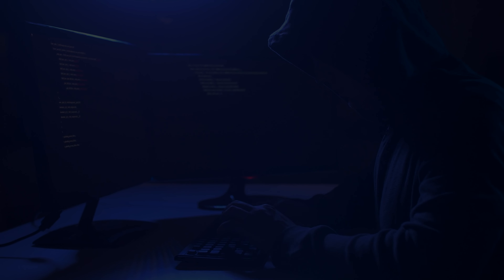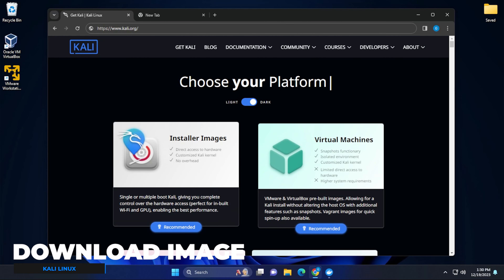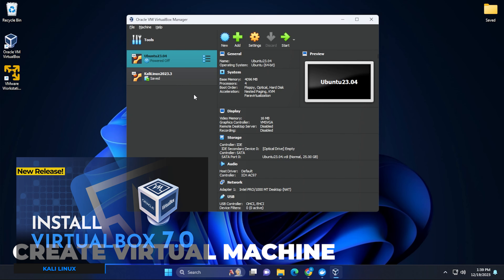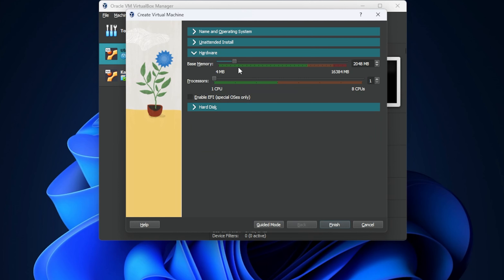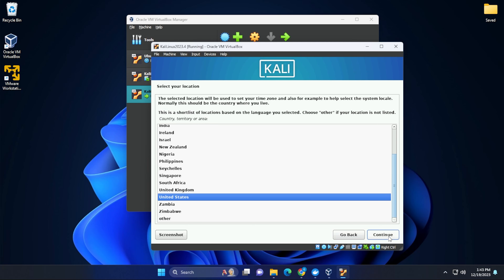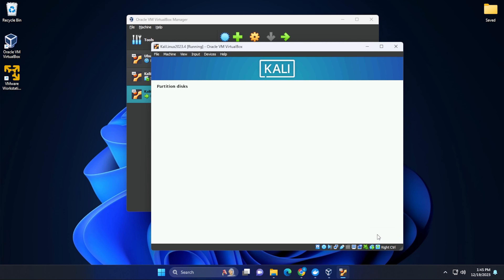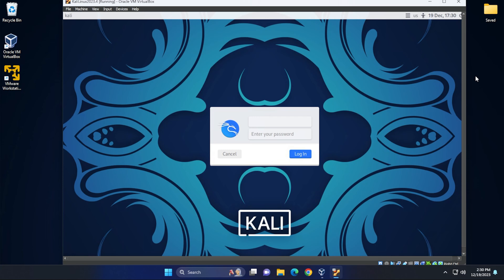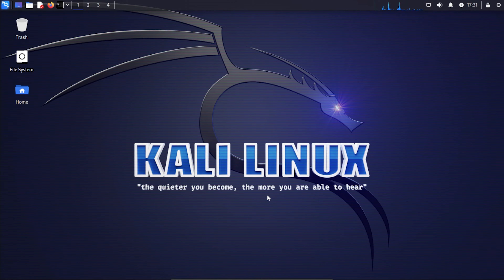Kali Linux on VirtualBox (2023) | Kali Linux 2023.4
In this video, I will walk you through the steps of installing Kali Linux 2023.4 in VirtualBox on a Windows 11 PC.